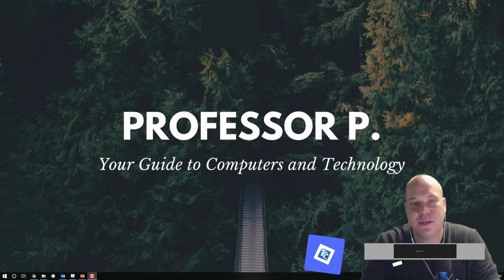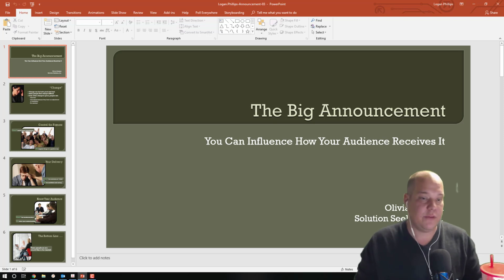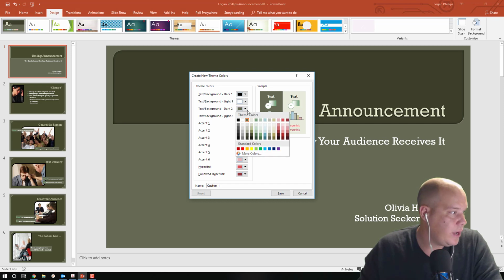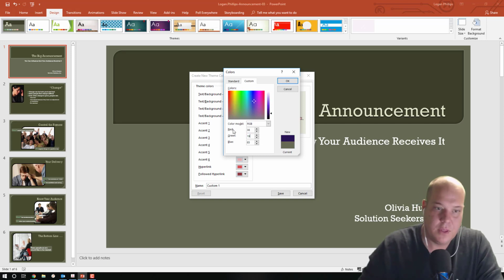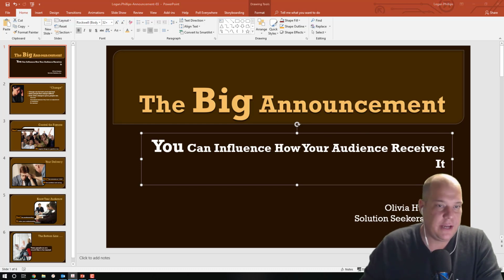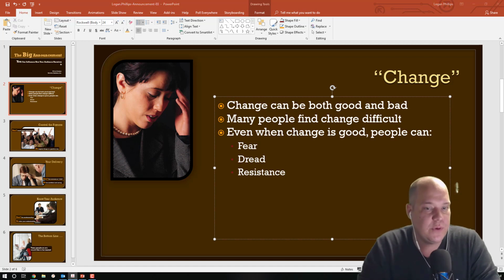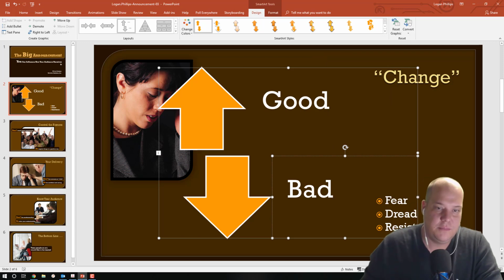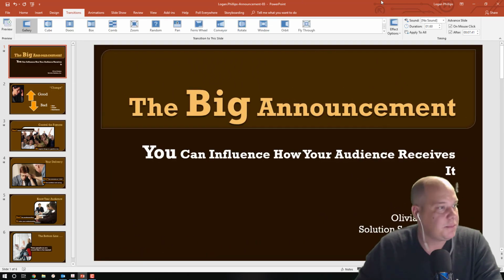McGraw Hill Simnet Microsoft Office PowerPoint Project 3-7 Guided Walkthrough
This video series is devoted to the McGraw Hill Simnet projects and is to be used as a guided walkthrough and introduction to concepts of each of the projects.  This web series is not offered/sponsored through McGraw hill or Tulsa Community College. Any and all views shown in the video are the sole ownership of Professor P.

This should act as a helpful tip only, and does not guarantee a 100% on any assignment.
While it is my goal to help any student, who wants to learn the material, I cannot be held liable for anything that goes wrong.

Additionally, the start files will be linked below the video. If you are not currently in a course, but would like to attempt the work feel free to download the start files and compete the work with me.

Have a very fruitful day.

Professor P.